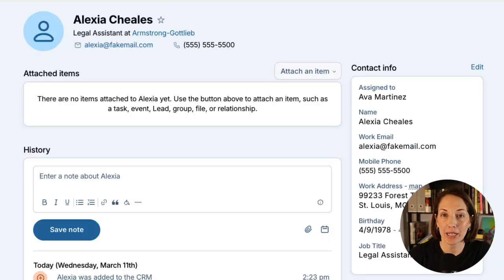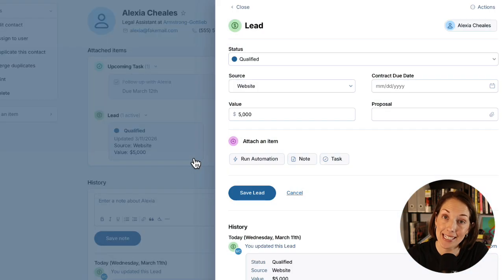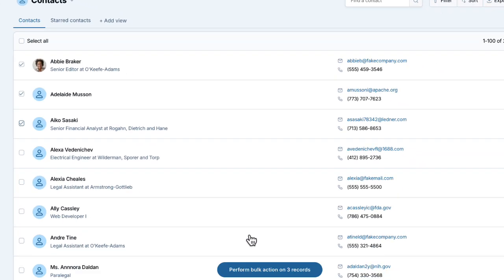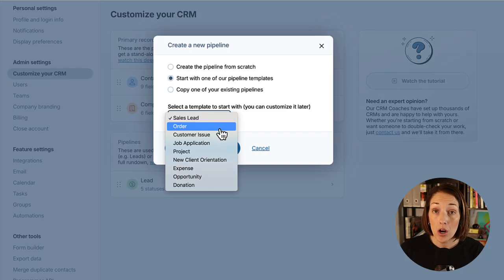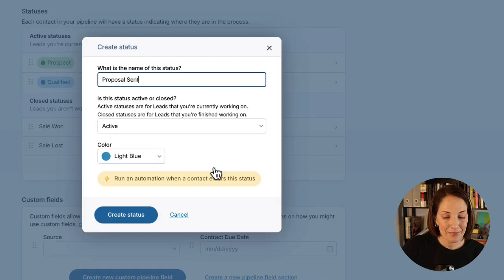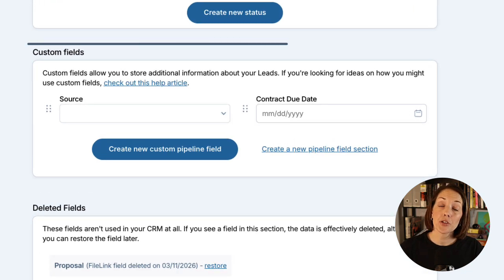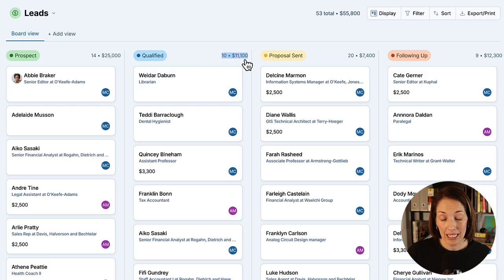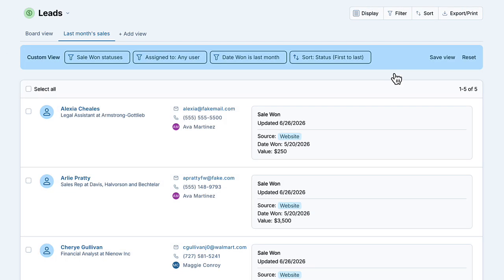Less Annoying CRM: Pipelines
Learn all about Less Annoying CRM's most robust and customizable feature: pipelines! First, we'll walk through pro-tips on utilizing them, then go through the in's and out's of customizing these process trackers, and finally we'll talk reports.